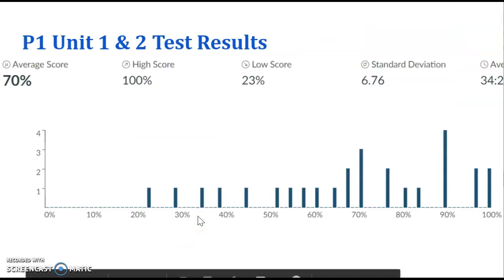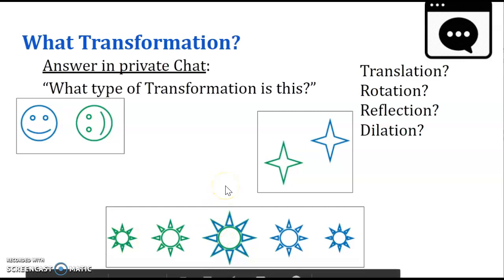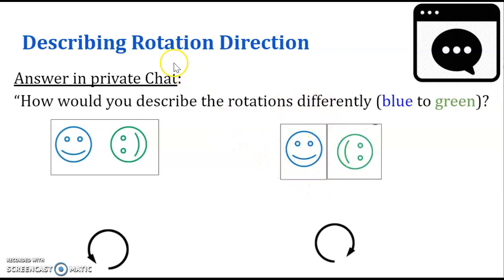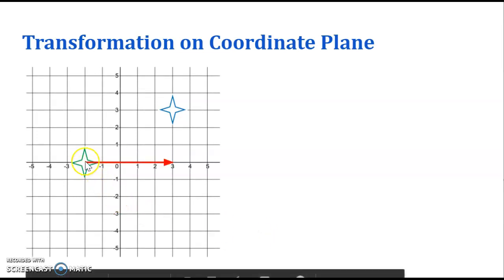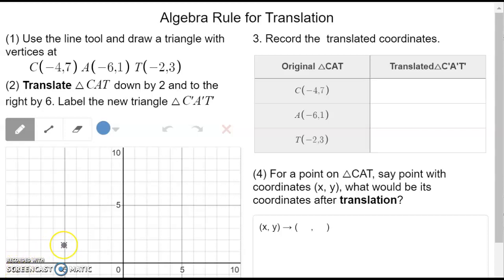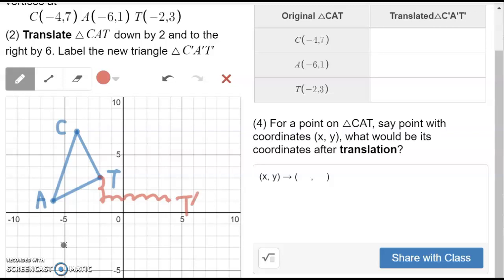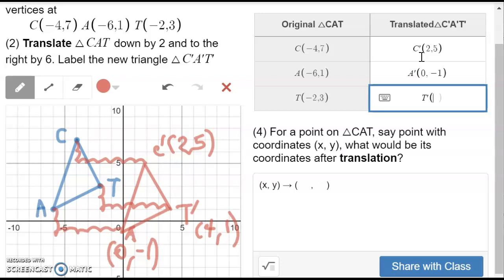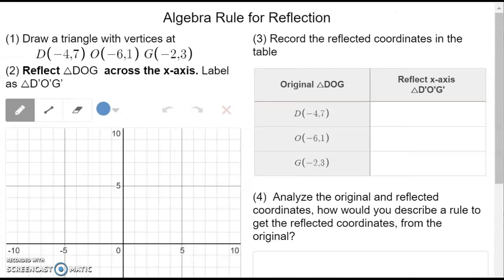IM2 9/21/20 Lesson-A